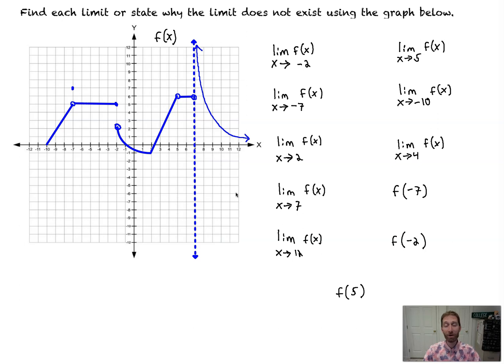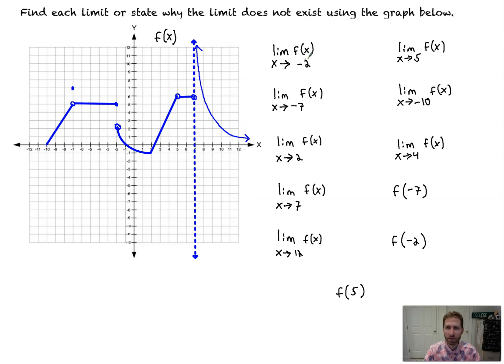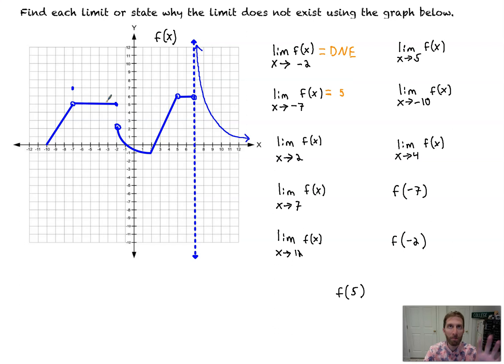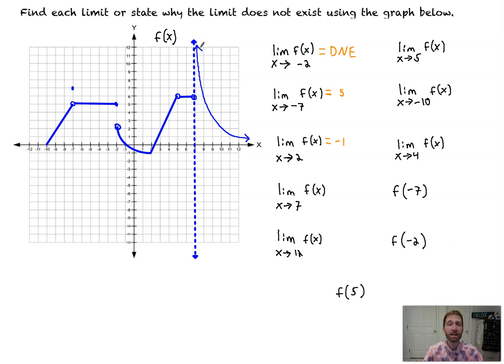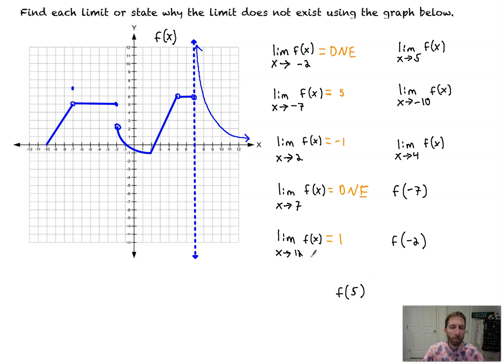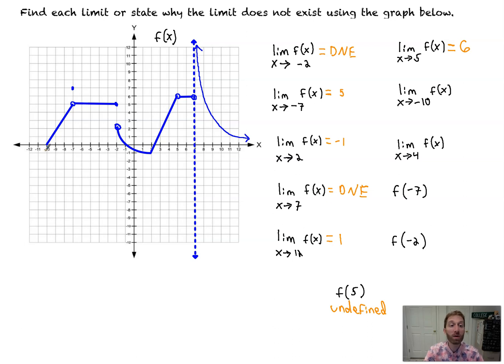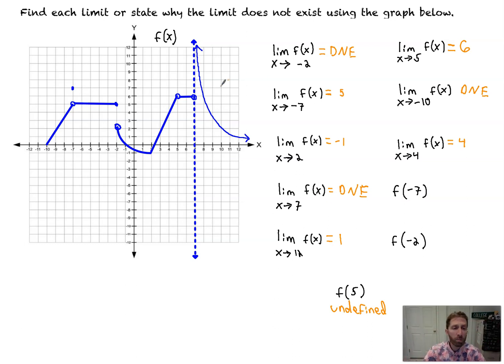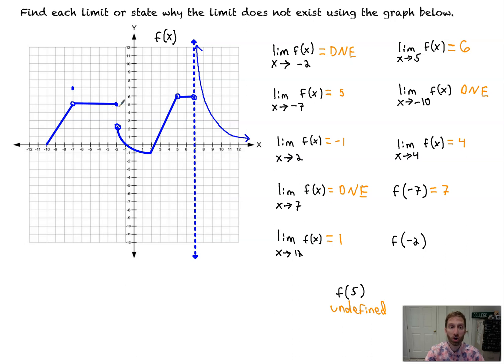Find Limits Given a Graph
This Math Help Video Tutorial is all about how to find a bunch of different limits in many scenarios by using the graph of a piece-wise function.  Classic limit problems where you learn how to find limits graphically and are not given the function to use direct substitution to find the limit.  This problem type shows up on math tests frequently, as well as in most textbooks.  This bit of Calculus teaching will help you to easily understand what limits are and how to find them on graphs by approaching an x-value from both sides and asking, "what is the y-value the graph approaches?"  There are also problems in this video where the limit does not exist.

The energy in my videos comes from my love for math and teaching.  I am grateful to have spent over 10 years teaching in a public high school and middle school in Southeast, Pennyslvania.  I loved coming into class every day to teach everything from Algebra 1 to those who struggle with math through to teaching AP Calculus AB and BC to those who love math and everyone in between.  I thought to bring the many inspiring lessons and moments I was fortunate my students and I shared together to the world with these videos.